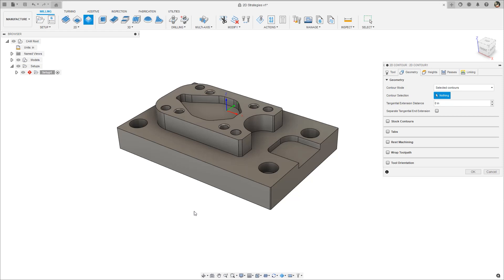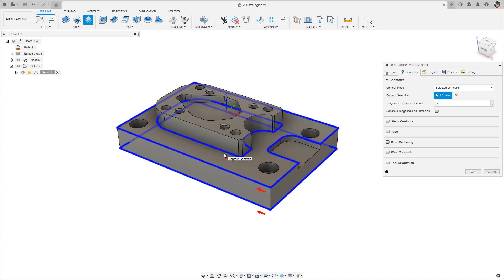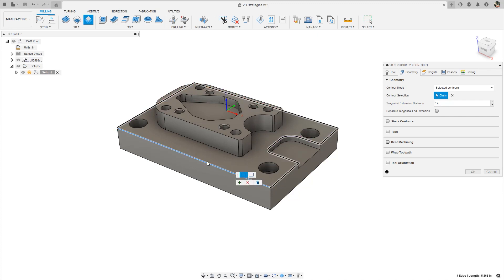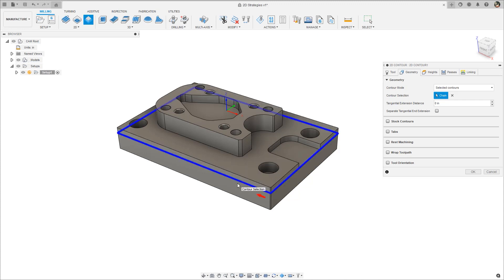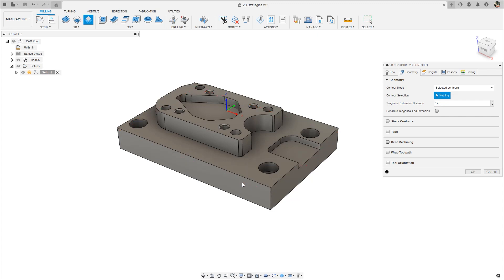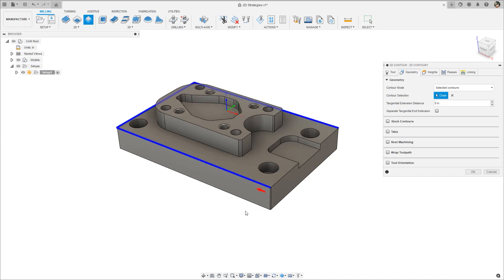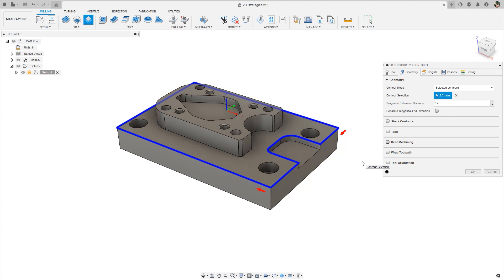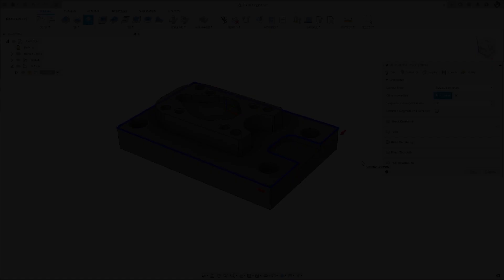Quick Tip: Contour Selections in Fusion 360 | Autodesk Fusion 360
In today's Fusion 360 YouTube video, the team from Autodesk Fusion 360 shares a few quick tips on how to use the contour and boundary selection tool.

The primary behavior is to select a closed contour when you click an edge. You'll notice the preview when hovering over an edge.

To delete a single selection, as opposed to starting all over again, hold the
CTRL key and click a selection to remove it.

If the selection was close, but just needs to be modified, click the selection again. Notice the contour highlights red before clicking, indicating it is going to be modified. Selecting additional edges will route the contour or boundary so that those edges are included without the need to select every edge in between. Don’t forget to select the green plus icon to accept the changes.

While a contour is being modified, there is an option to convert the closed contour into an open contour. However, there is a way to skip these steps and select an open contour directly.

To do this, hold the ALT key while selecting an edge. Notice that instead of creating a closed contour, an open contour with this single edge will be created. This can be further modified, just like a closed contour, to include additional selections.

Note that holding ALT and simply making additional selections will create additional contours. Be sure to modify the first selection to add additional selections for one open contour.

Closed contours and boundaries are the default selection, hold ALT to
create an open contour, hold CTRL to delete a selection, and click an existing selection to modify it.